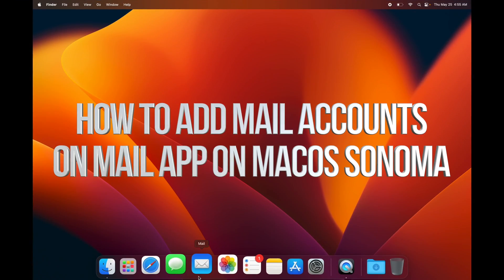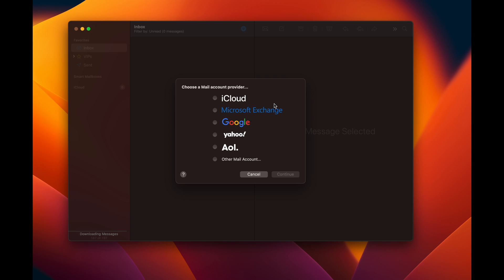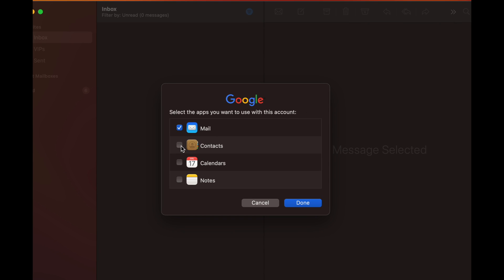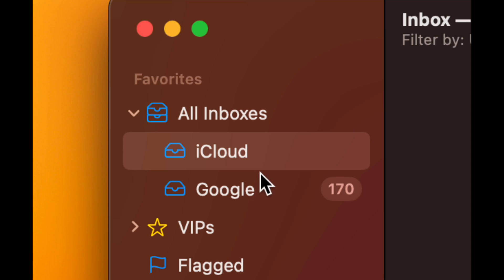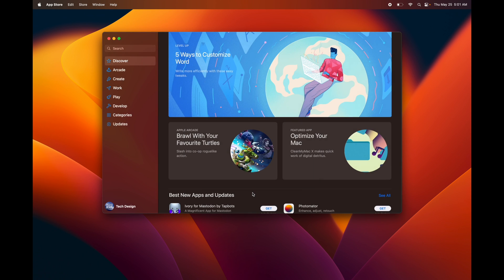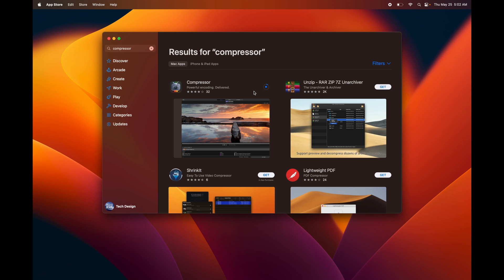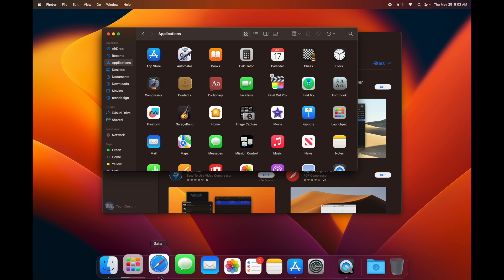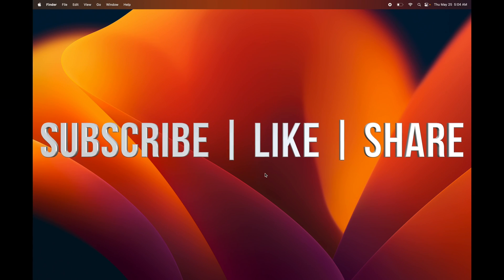How to Add Mail Accounts on Mail App on macOS Sonoma